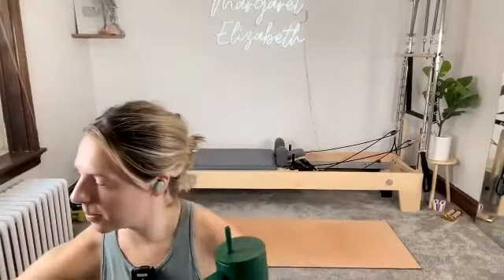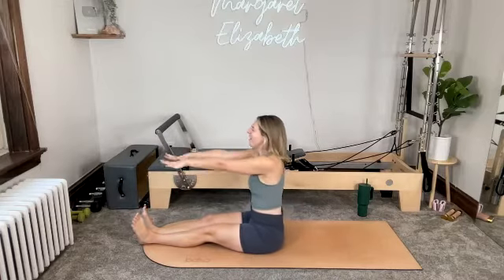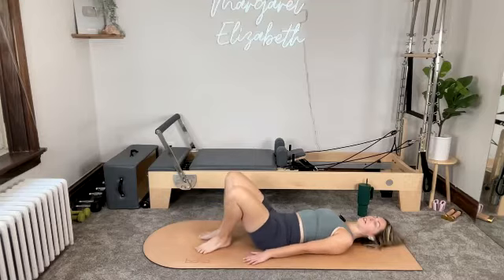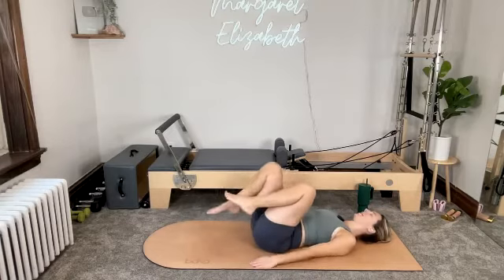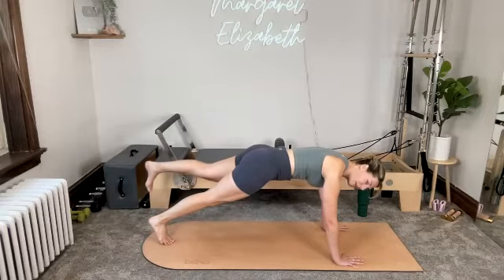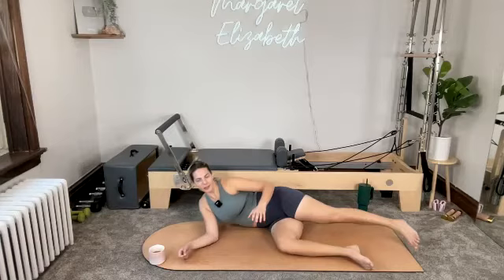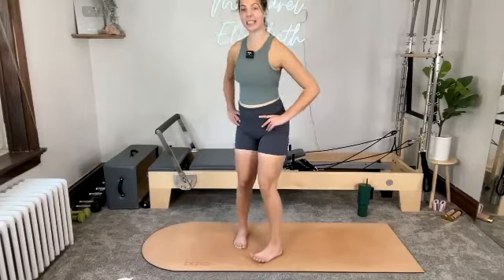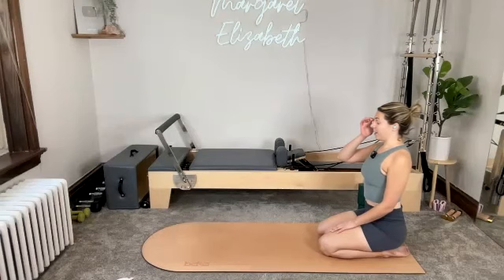CLASSIC 50 MINUTE MAT PILATES, NO EQUIPMENT // live class recording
This is a live class recording from my virtual studio! Hope you enjoy it!

You agree that use of the information contained in any content provided by Margaret Elizabeth/Margaret Elizabeth LLC is at your own risk. Margaret Elizabeth/Margaret Elizabeth LLC is not responsible or liable for any injury sustained as a result of using the content in this video or any other video provided by Margaret Elizabeth/Margaret Elizabeth LLC.